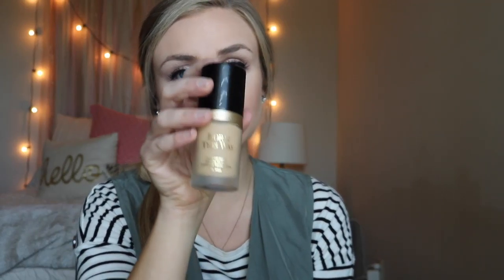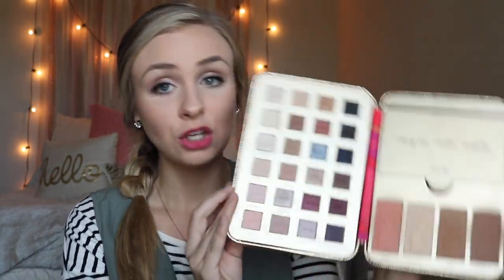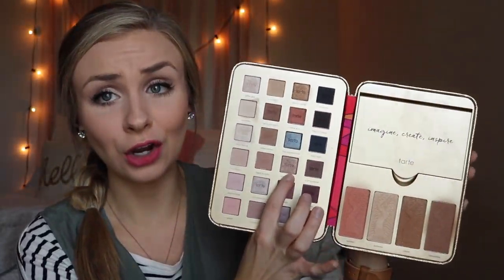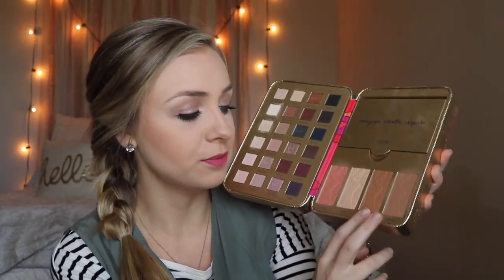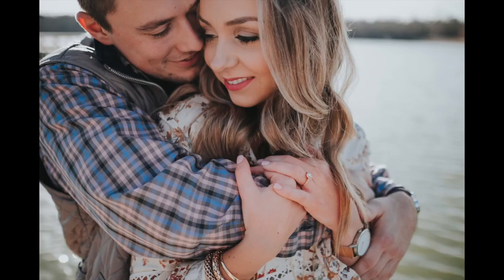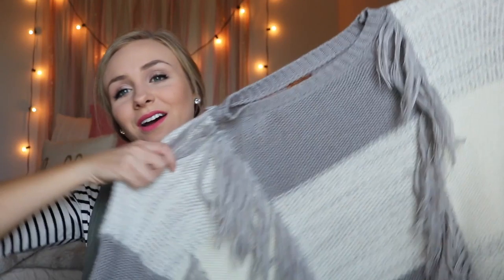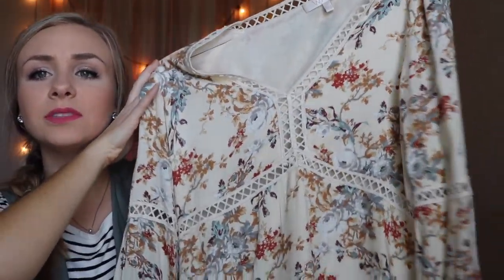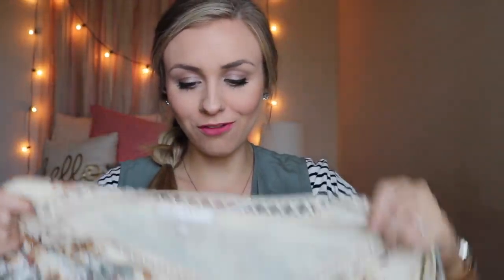WEDDING BELLS | ENGAGEMENT PICS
Today I am talking all about my engagement session! I talk about Do's and Don't's, hair, beauty, skin-care, and fashion

Dress: WAYF Pembrook Dress

Pleated Maxi Skirt: Romwe from Amazon

Chinese Laundry Kelso Bootie

Babyliss Waving Wand